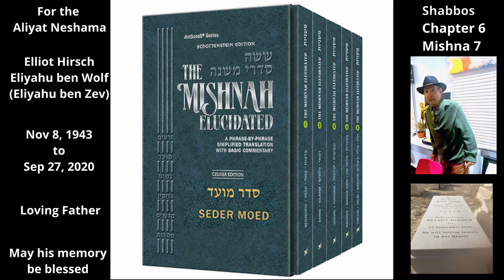Mishna in English. Tractate Shabbos: Chapter 6/24; Mishna 7/10